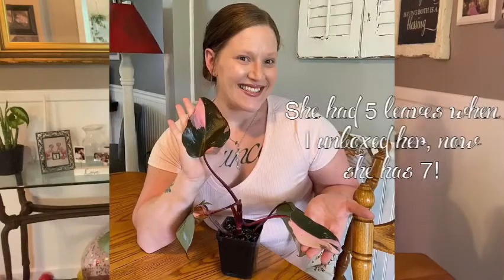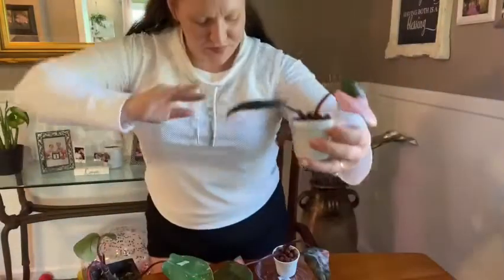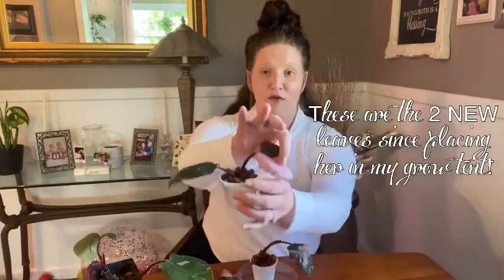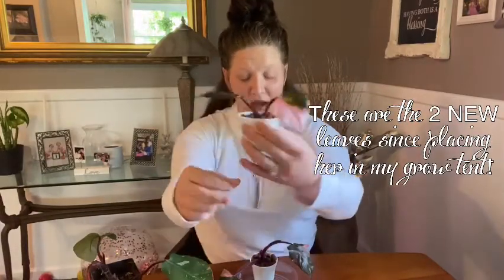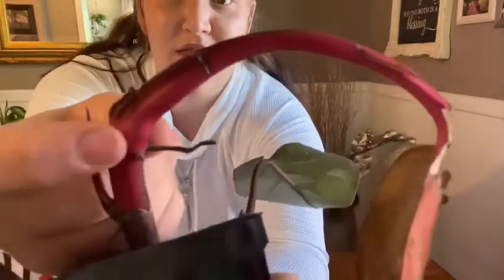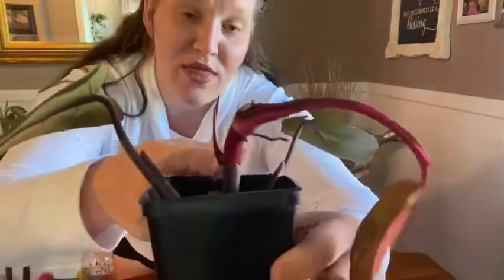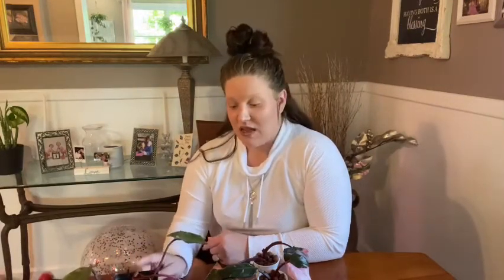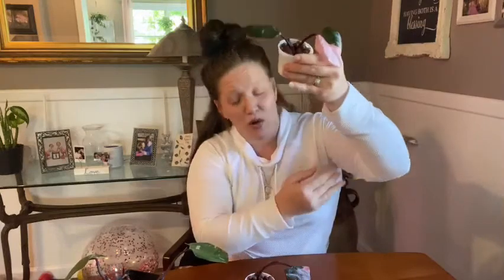Pink Princess Philodendron ||Care Tips & Propagation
Hey plant friends today’s video is all about the princess of pink plants...the PinkPrincessPhilodendron! This is a complete care guide on how I care for my Pink Princess Philodendron as well as propagate it and the conditions it’s thriving in for me! I hope you find this video useful for your own Pink Princess!

Don’t forget to check out my Plantagram @ for daily plant content!